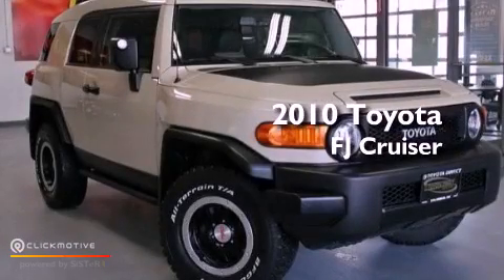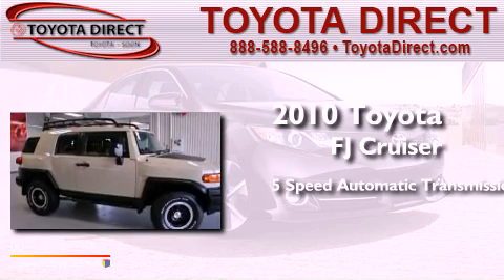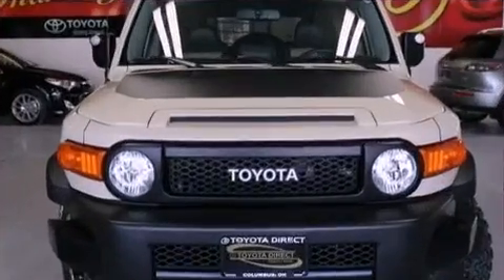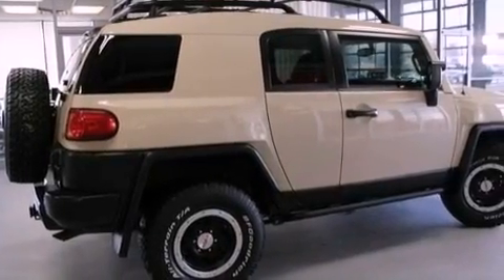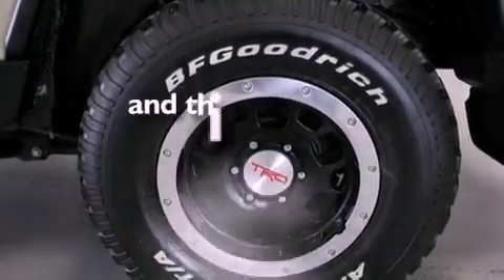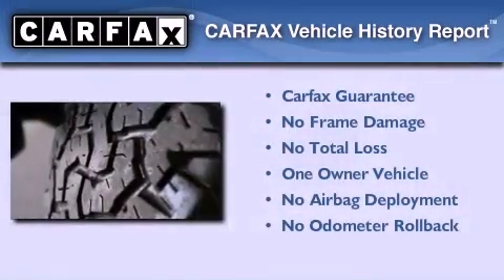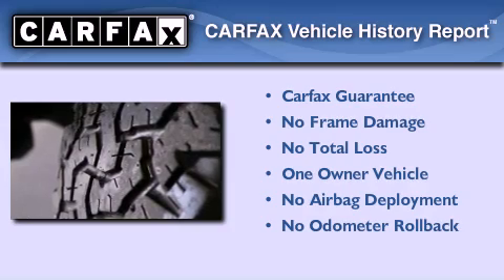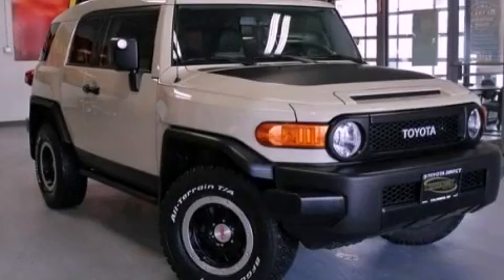2010 Toyota FJ Cruiser Columbus OH 43230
Year : 2010
 Make : Toyota
 Model : FJ Cruiser
 Engine : Gas V6 4.0L/241
 Trans . : Automatic
 Exterior : Sandstorm
 Miles : 72,463